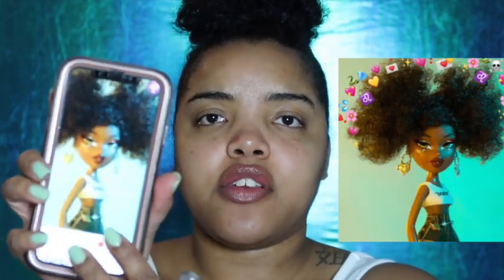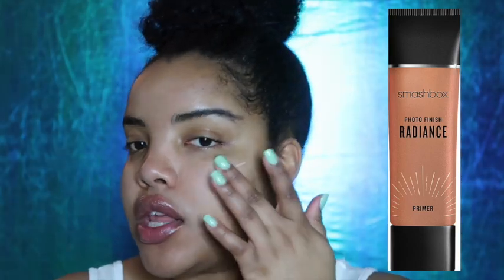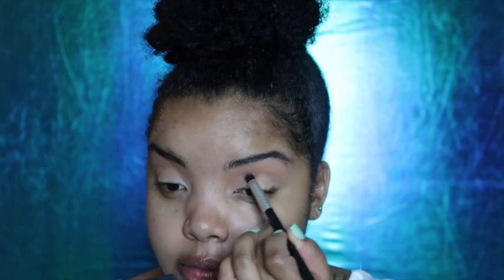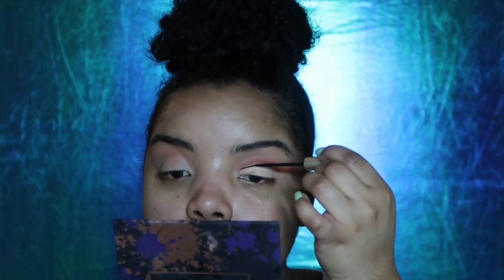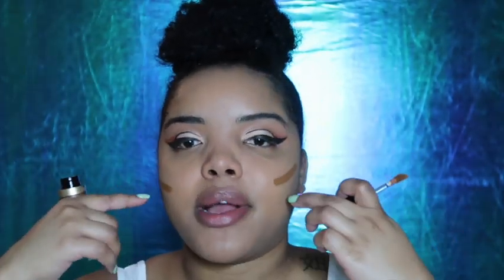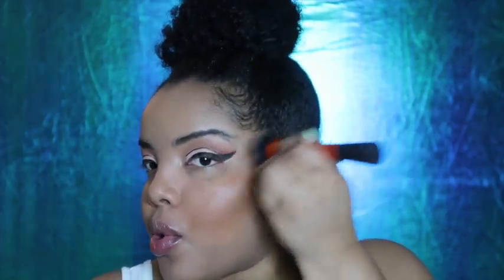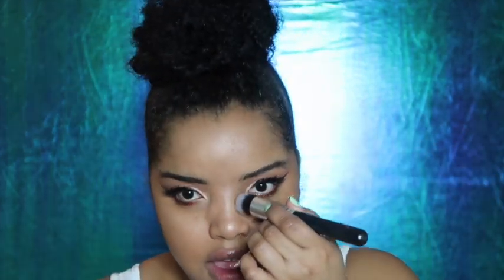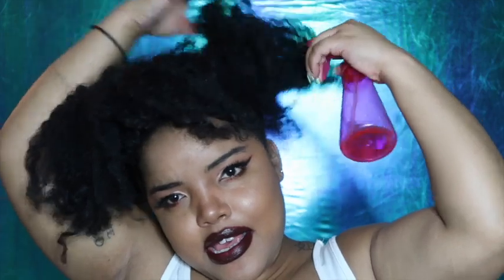I'm SOOO LATE! Turning Myself into a Bratz Doll | The Bratz Challenge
I decided to attempt to turn myself into a Bratz doll. Did I fail? This was different for me and I'm sure I don't look exactly like one but it was worth a try.